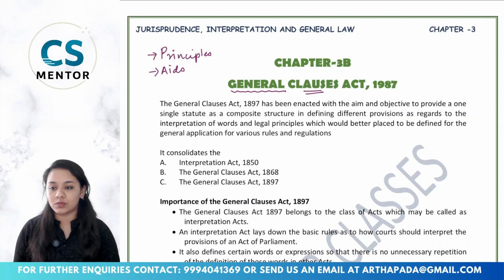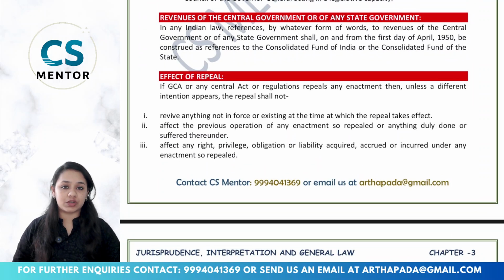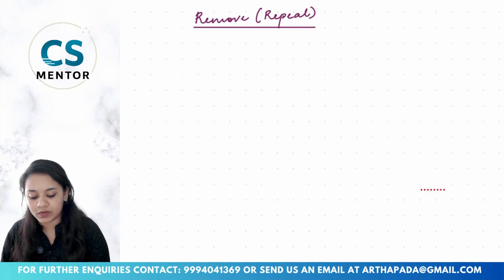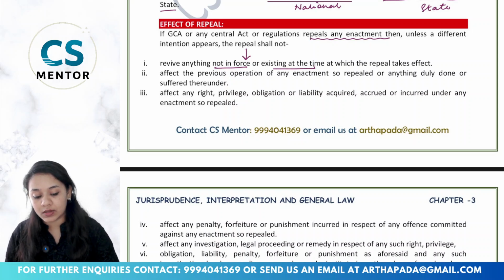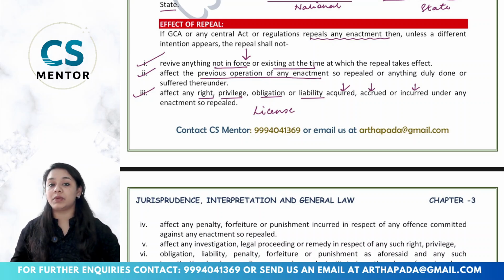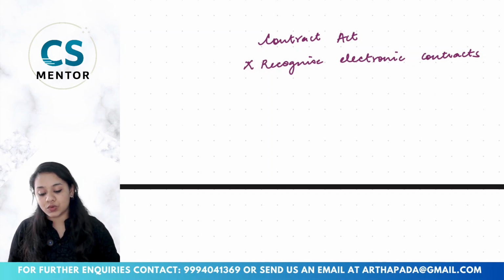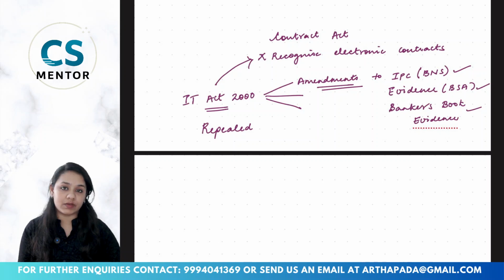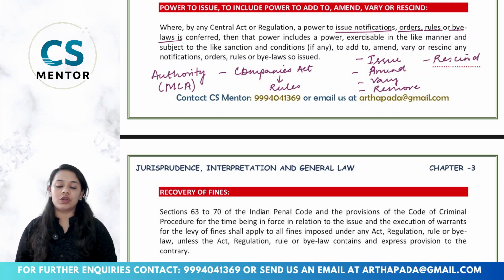Is Interpretation too difficult to remember| DEC 2025|Revision Series JIGL| CS EXECUTIVE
📢TO ACCESS THE REVISION SERIES + BEST NOTES + CASE LAW SHEETS AND IMPORTANT QUESTIONS:

1. MOBILE APP - ANDROID

2. APP STORE - APPLE

3. WEBSITE ACCESS 🌐